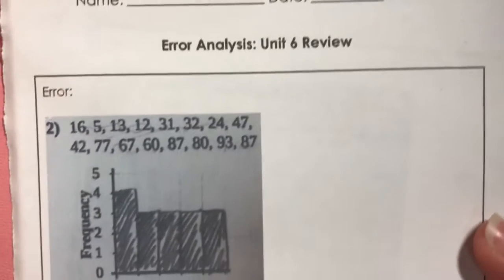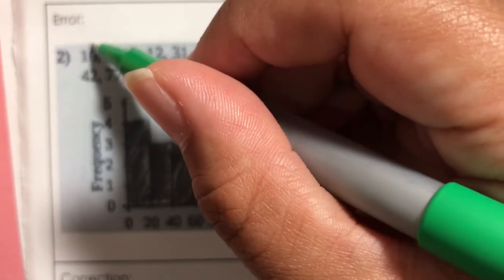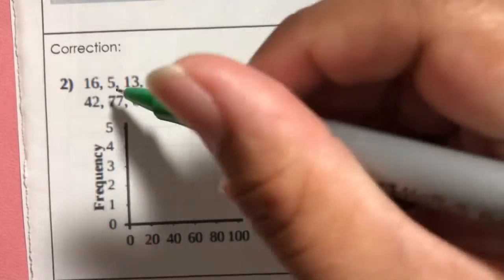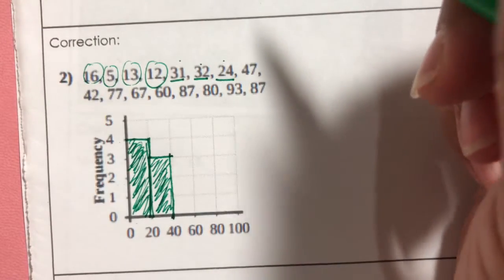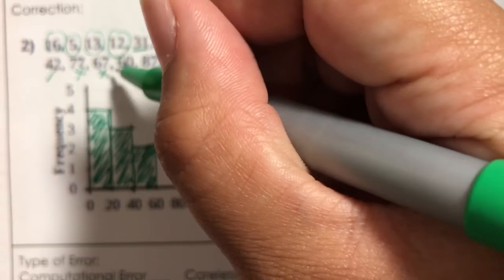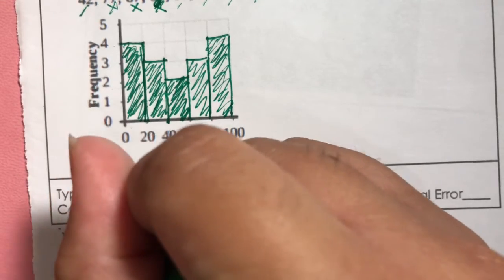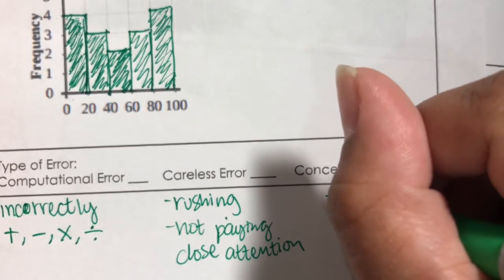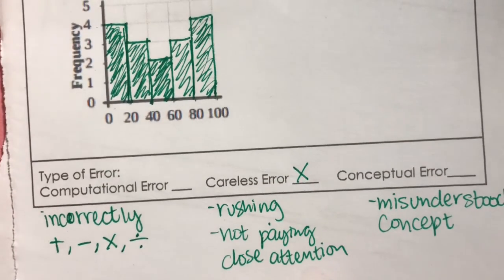Unit 6 Error Analysis (Pt. 1)